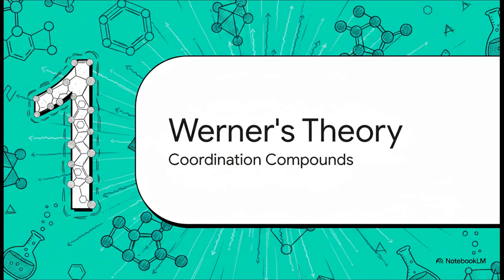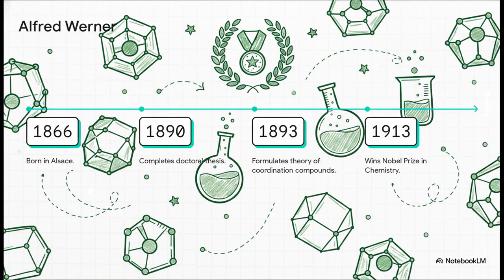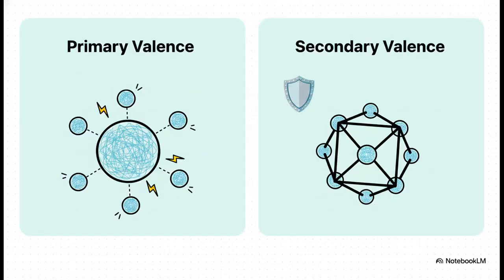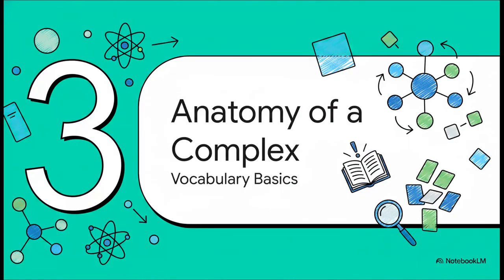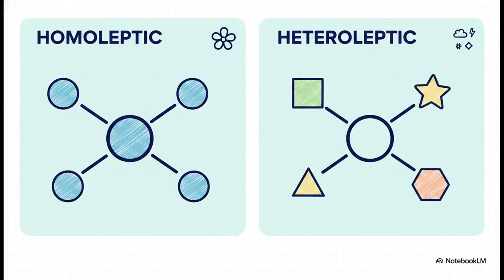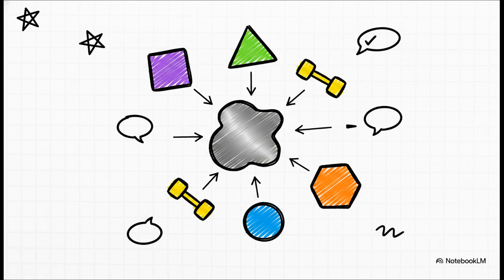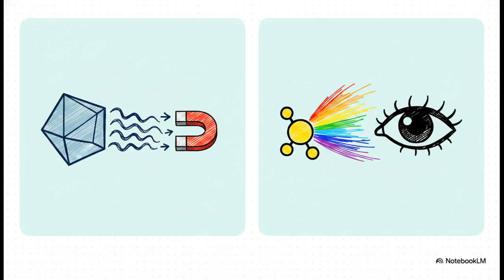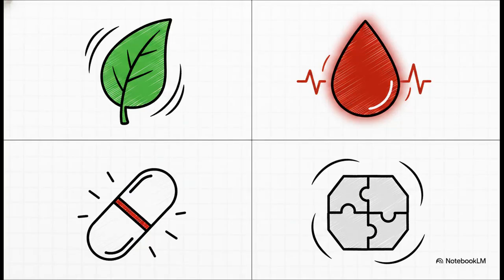Coordination Compounds in ONE SHOT 🔥 | Class 12 Chemistry Chapter 5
📘 **CBSE Class 12 Chemistry Chapter 5 – Coordination Compounds**

In this video, we cover the complete Chapter 5 of Class 12 Chemistry, including all important concepts, theories, and exam-focused topics.

🔍 **Topics Covered:**
✔️ Werner’s Theory (Primary & Secondary Valence)
✔️ Important Definitions (Ligands, Coordination Number, etc.)
✔️ IUPAC Nomenclature (Easy Tricks Included)
✔️ Isomerism (Structural + Stereoisomerism)
✔️ Bonding Theories (VBT & CFT Explained)
✔️ Crystal Field Splitting & Color
✔️ Metal Carbonyls (Synergic Bonding)
✔️ Applications in Biology, Industry & Medicine